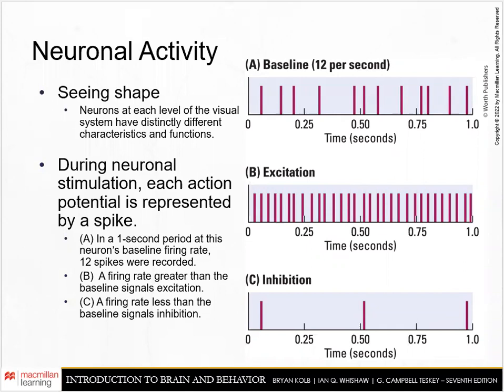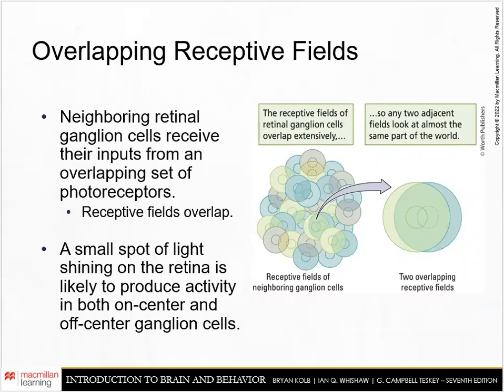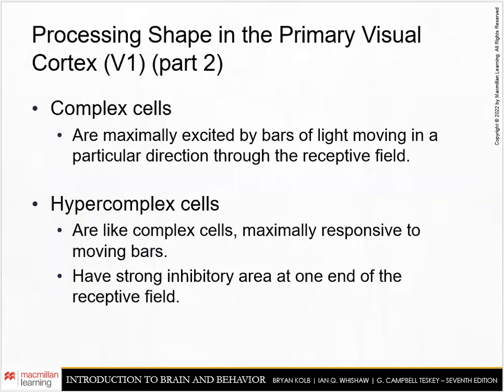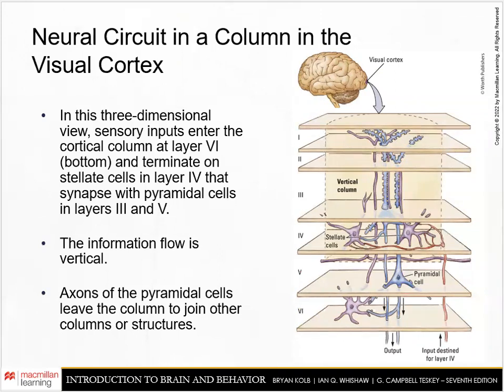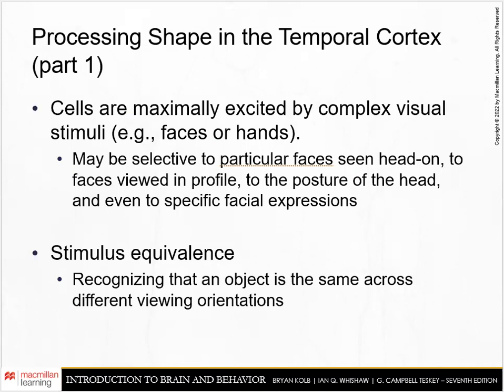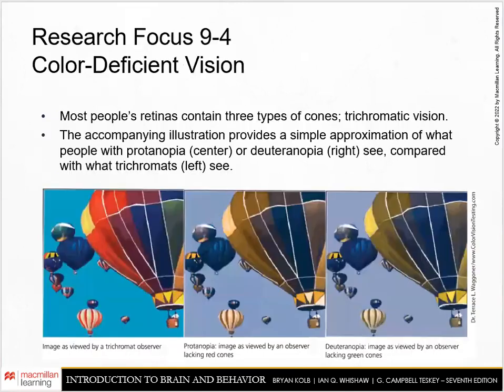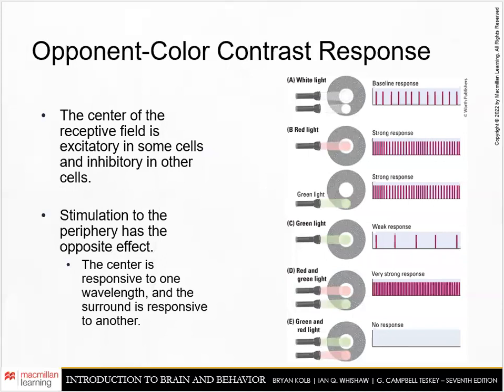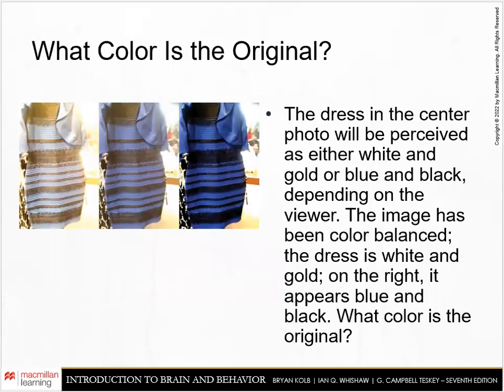Chapter 9-4 Lecture